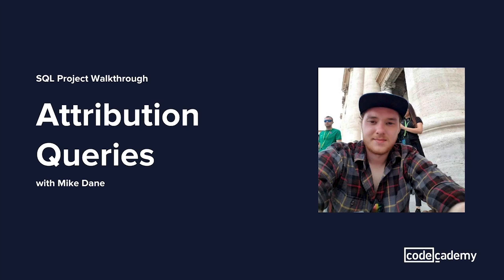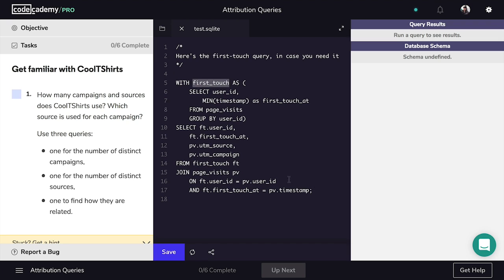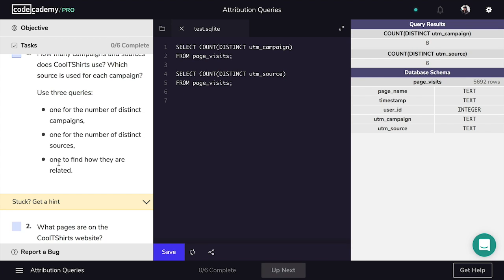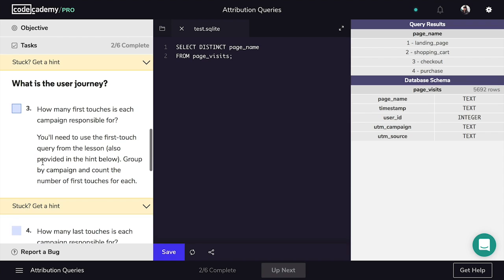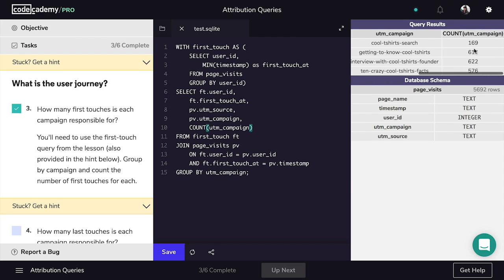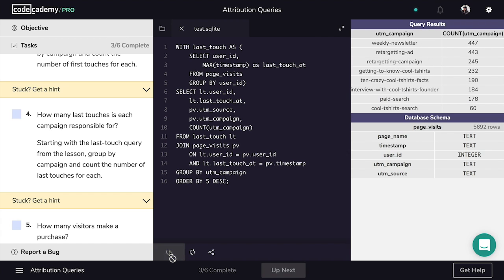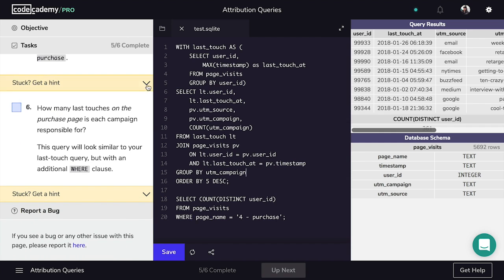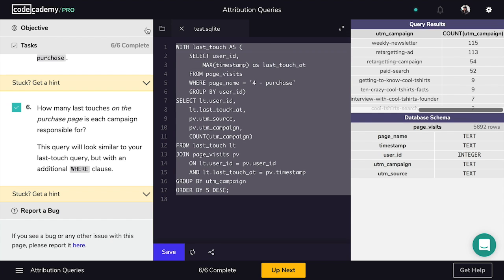SQL Project Walkthrough Attribution Queries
Task 1 1:54

Task 2 4:00

Task 3 4:52

Task 4 7:10

Task 5 8:40

Task 6 9:57